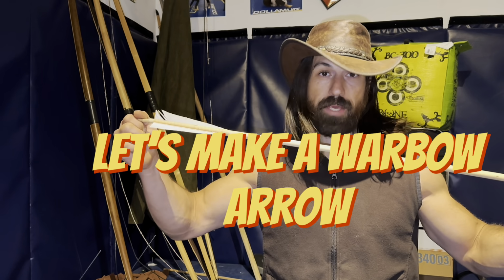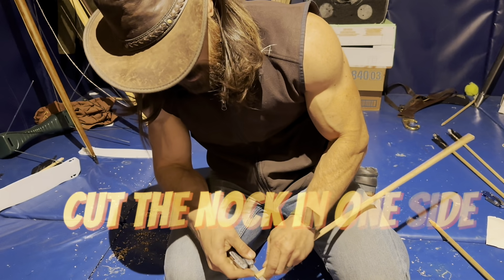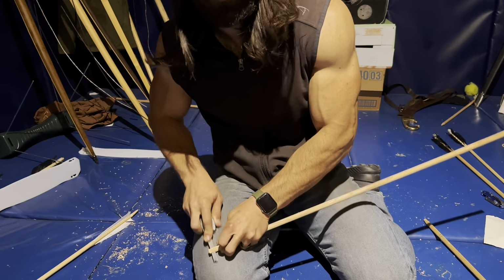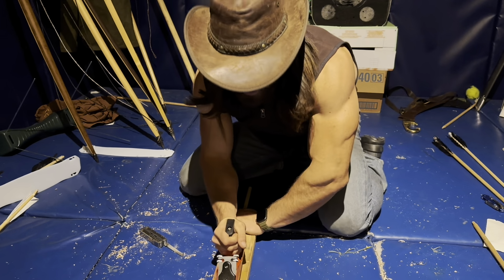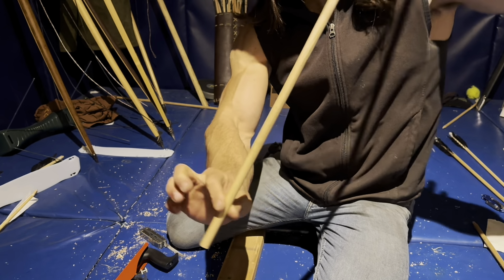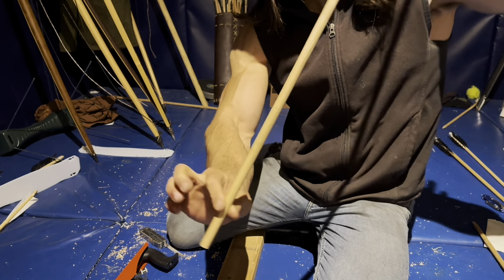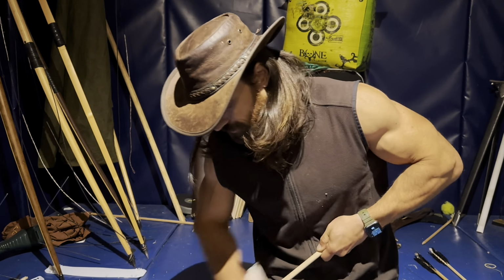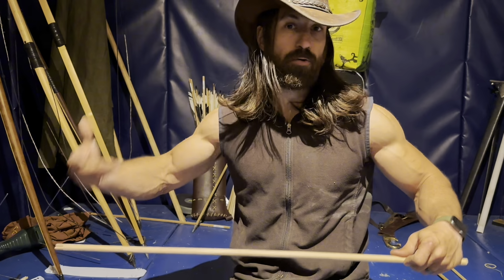Let’s make some warbow arrows